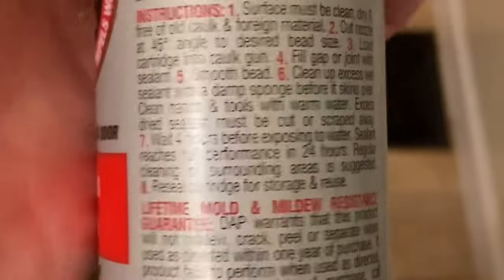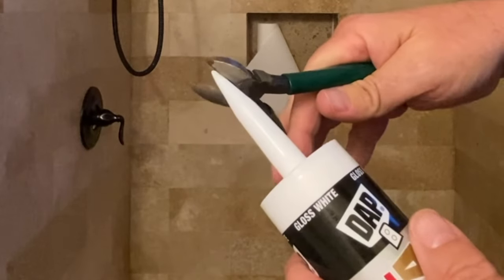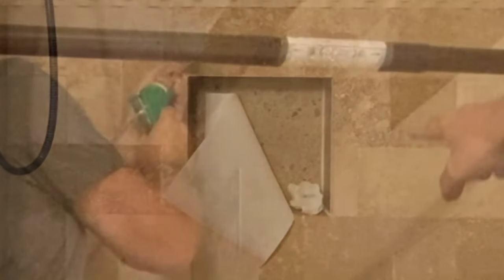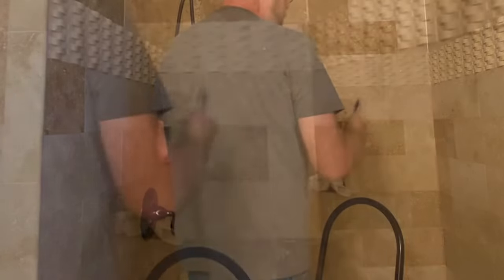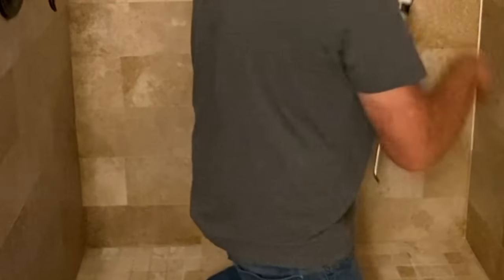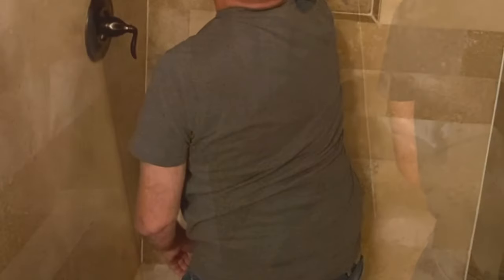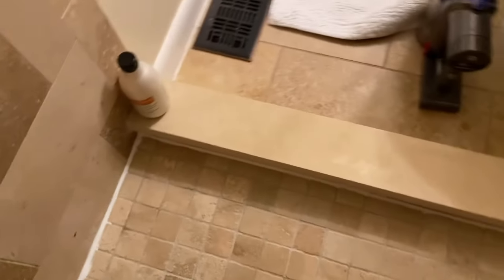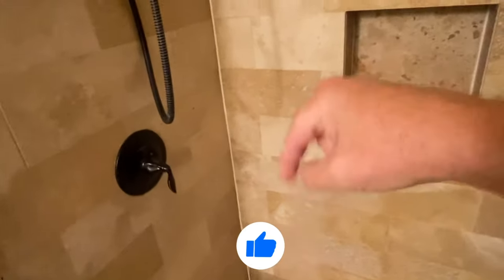Shower Caulking - Part 2 to Recaulking a Shower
Hey guys!🛠️ Jumping right back into my "DIY shower recaulking project" 2 part series on the Hack The Honey Do List channel. In Part 2, we're rolling up our sleeves and putting some new silicone caulk on our cleaned shower walls.

Where I show you how to strip the old silicone caulking and prepare the shower tile for new silicone caulk.

Applying caulk to shower walls might seem like a basic task, but there's an art to getting it just right. 🎨 Whether you're focusing on a tub surround or an expansive shower enclosure, the techniques you employ can make or break the final look. In today's episode, I take you through the nitty-gritty of wielding a caulk gun like a pro...errr...a good DIY er, ensuring those bead lines are straight and smooth. I am sharing my personal tricks that I use to get the bathroom caulking project to look good. 🛁

We've all seen poorly done caulking jobs that collect mold, peel off, or simply look BAD. Let's avoid that! With the right knowledge, not only will your bathroom be a showcase of craftsmanship, but it'll also stand up to daily use and moisture, ensuring longevity and durability. 🌟

A properly laid bead of silicone caulk on the shower walls can not only elevate the aesthetic appeal of your bathroom but also create an impermeable barrier against moisture infiltration. This ensures that water doesn't seep behind tiles or wall panels, preventing mold growth, wood rot, and structural damage. Moreover, it provides a seamless finish that repels mildew, making cleaning easier and maintaining a clean space. Well caulked shower pans and walls also contribute to a longer-lasting bathroom, preventing tile lift, paint peel, and damage to adjacent fixtures, walls and rooms. In essence, a well done silicone caulking job is ta vital part of bathroom longevity, beauty, and health.

So, are you ready to give your bathroom that pro touch it deserves? Transform it from a mundane space into a wonderful, leak-free oasis while following along with this video.

Together, let's turn the that honey-do list into a honey DONE list!✨

Recommended Amazon Products for Your Project:

Caulk Gun
High-Performance Silicone-Based Shower caulk
Caulk Smoothing Tool Set
Ultra-Soft Microfiber Cleaning Cloths
Durable Protective Gloves
Caulk Dissolver Solution
Multi-Surface Bathroom Cleaner
Box of Shop Rags
Rubbing alcohol
Tool Bag
Wire brush set